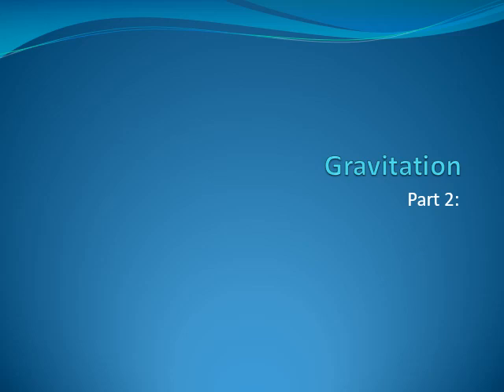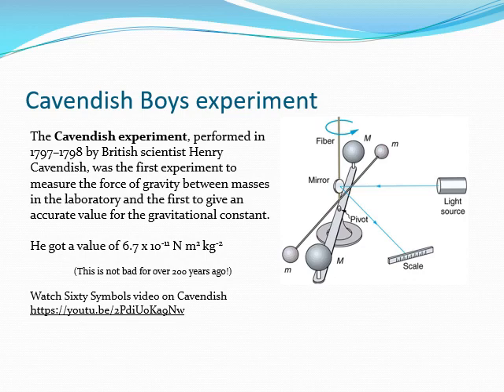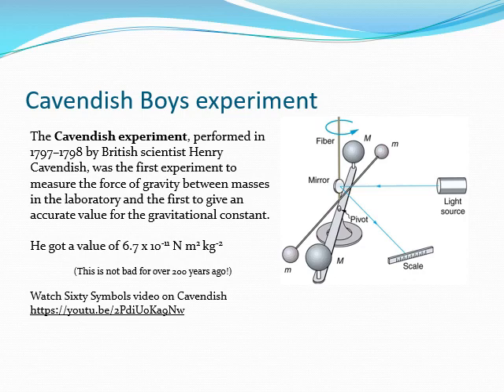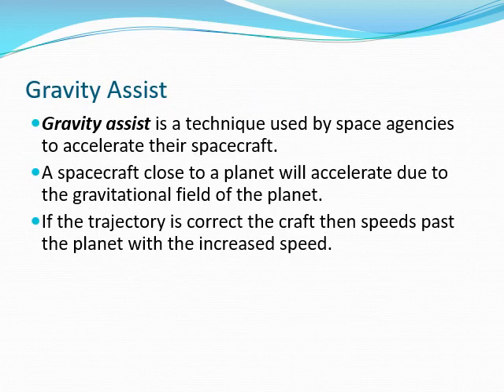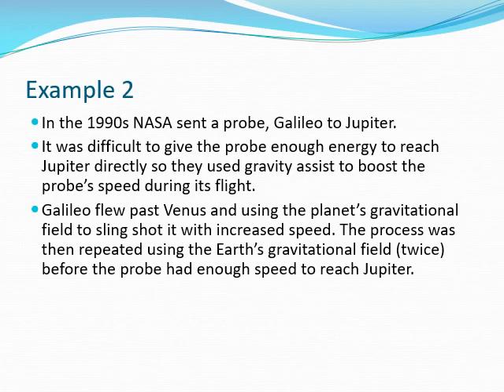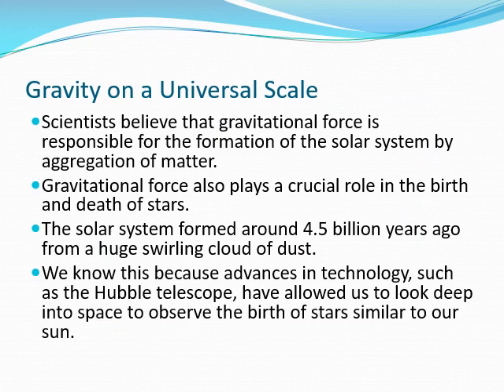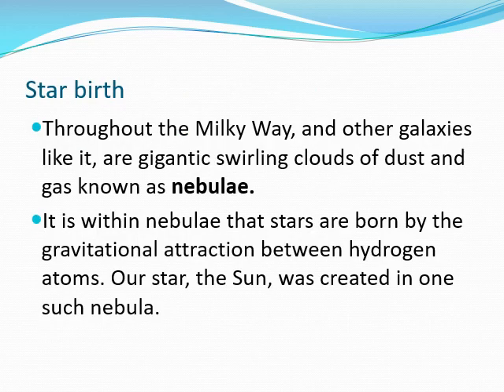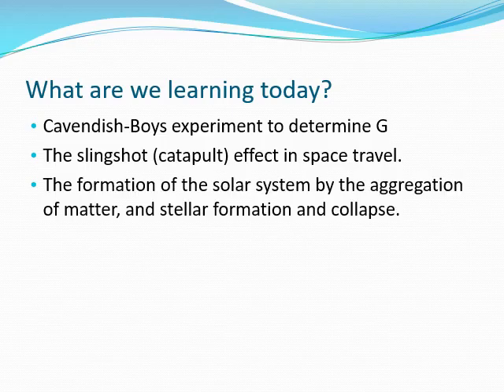H Gravitation Pt 2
A video with a little about the Cavendish experiment, gravity assist and the role of gravity in the formation of the solar system.